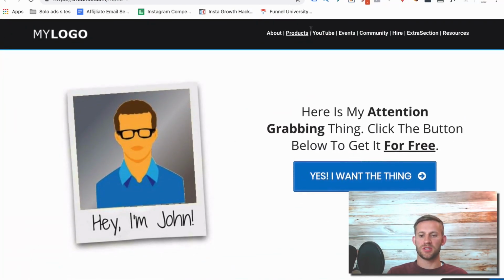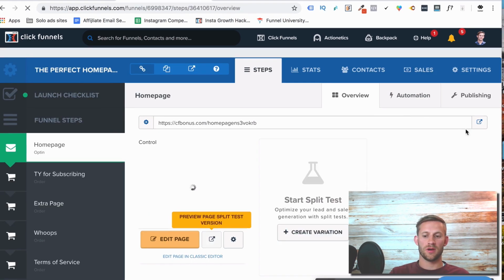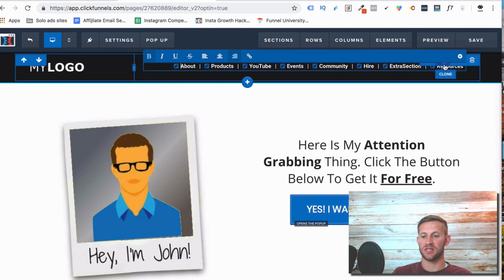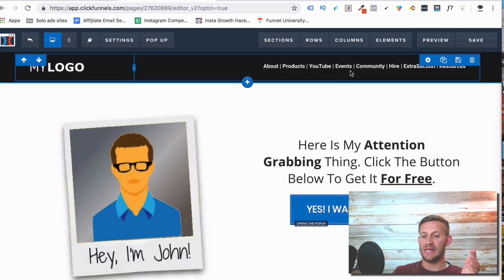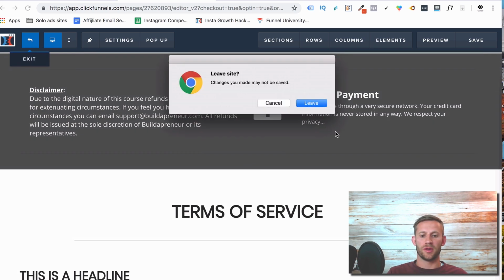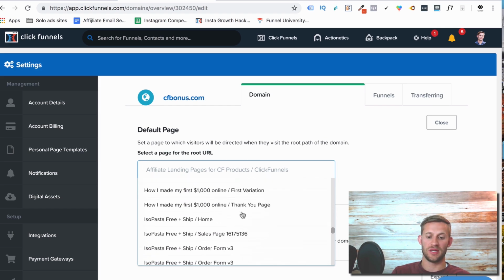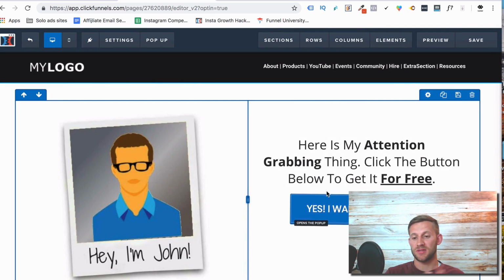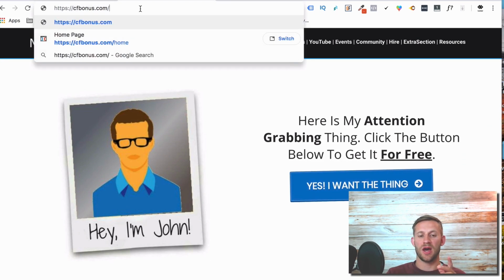How to Build a Website in ClickFunnels - Free Share Funnel!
Chapters:
00:00 Introduction
00:54 Click the link above to get this funnel so we can go through it together step by step!
01:29 Add the funnel to your domain
01:42 What if I don’t have a domain?
02:02 Name your pages
02:43 Add your pages to your menu and clone the header
05:45 Redirect your main page to your funnel homepage
07:00 Personalize your page to you

Funnel: Remember to LIKE + SUB if you use this funnel. All I ask :)

Hey everyone! This video is gonna be all about how to build a website on ClickFunnels. First things first, I got this funnel from my friend Mike Lazarus (link above!) and of course, this isn’t an end all ClickFunnels course, so if you’re confused, click the link above to get my completely FREE courses to learn more about ClickFunnels.